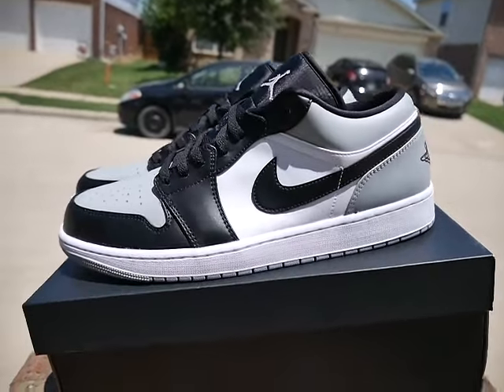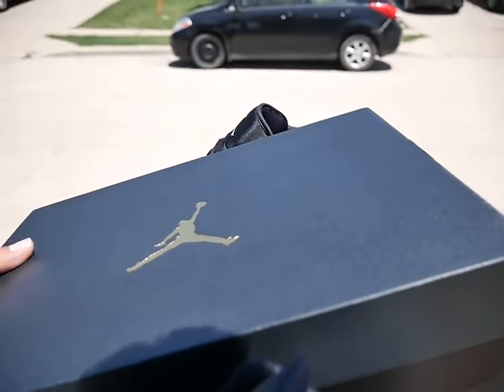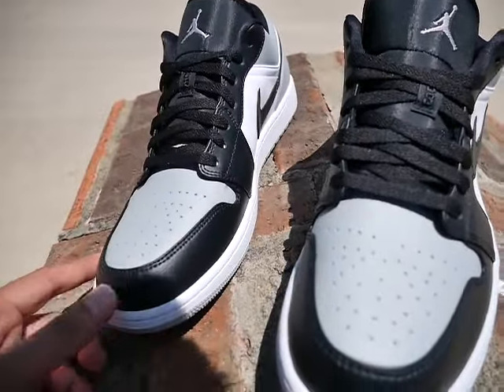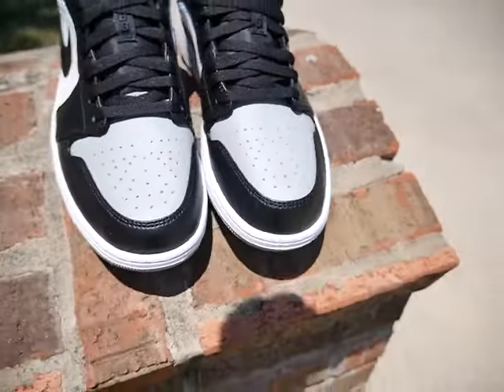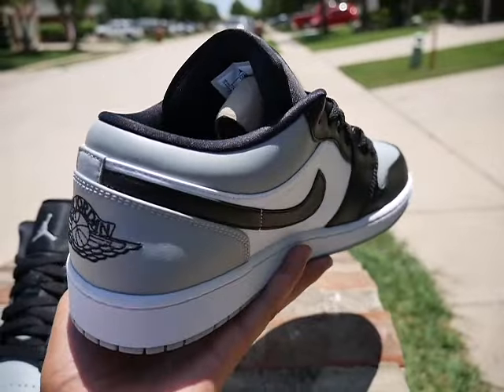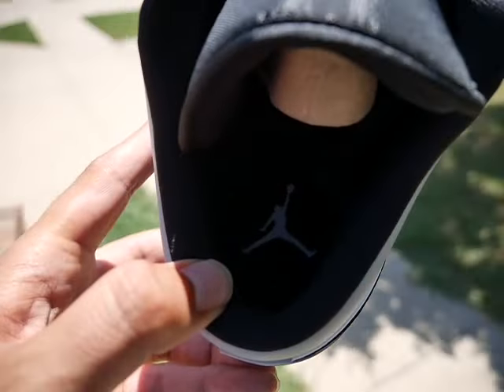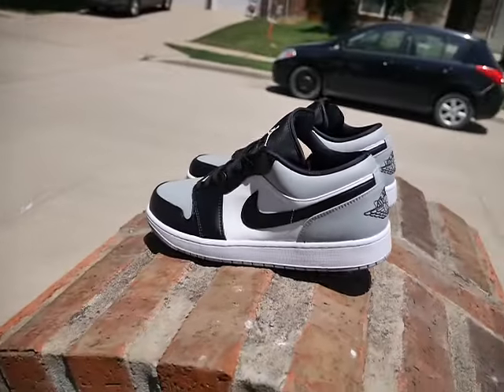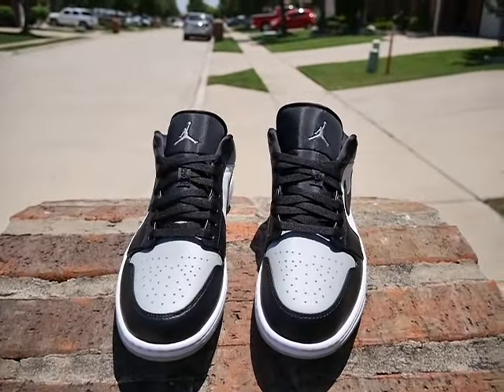I Love This Colorway!Reviewing Air Jordan 1 Low 'Shadow Toe'!👀 🔥